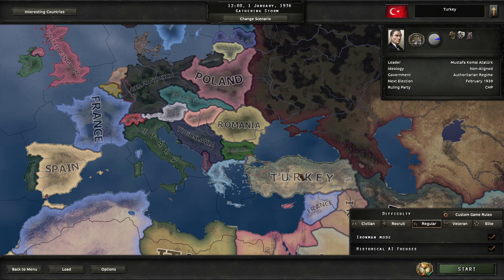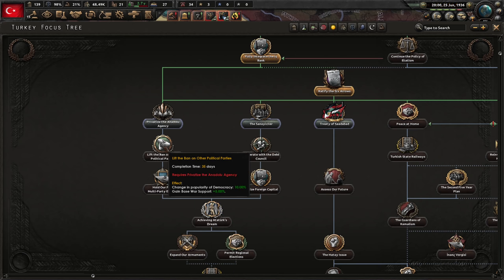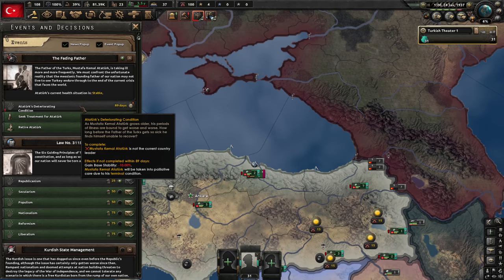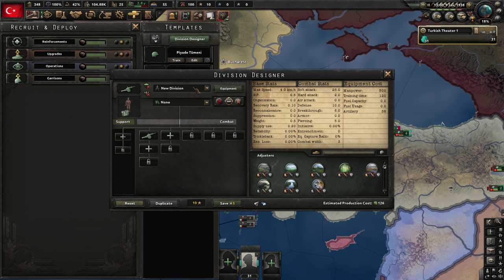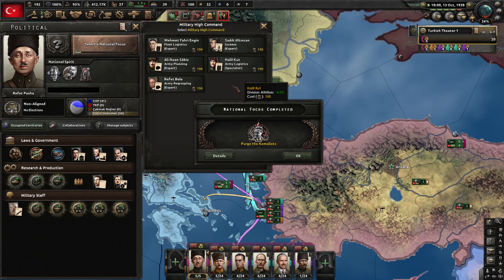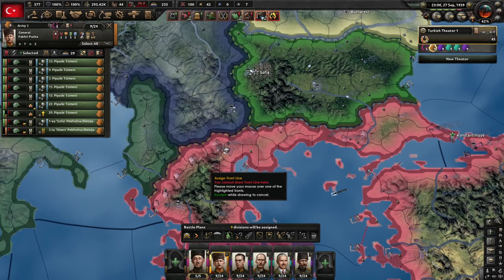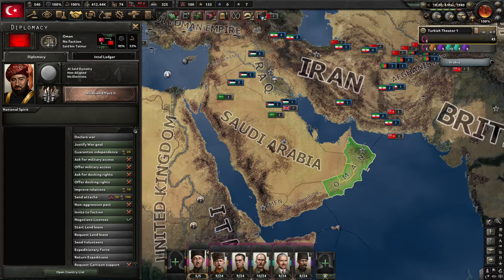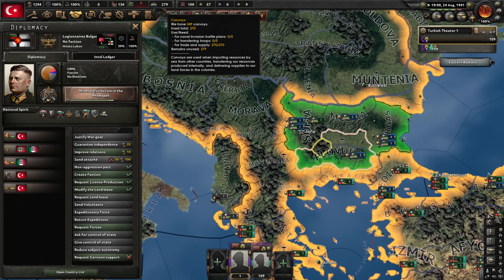Turkey restores the Ottoman Empire with Sultana in BfB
Today we're finally playing as Turkey in the BfB DLC. Is the new focus tree any good? Tune in to find out.
Rules:
- Play as the Turkey
- go for the Ottoman Empire
- Ironman
- historical
Hearts of Iron IV Turkey
hoi4 Turkey challenge
hoi4 challenge
Hearts of Iron IV Turkey challenge
Hearts of Iron IV Ottomans